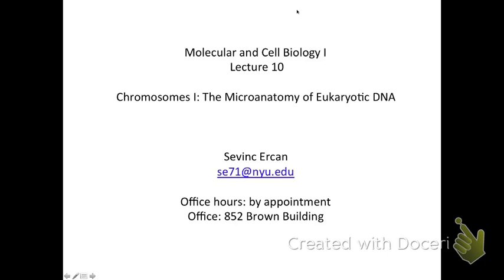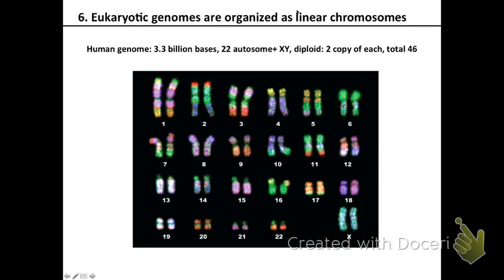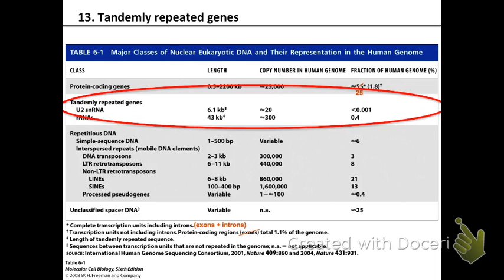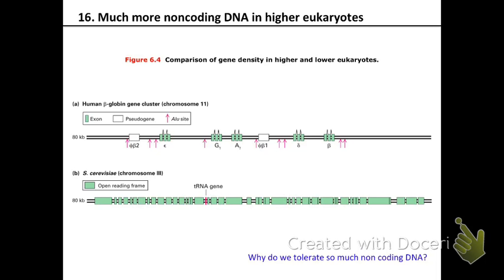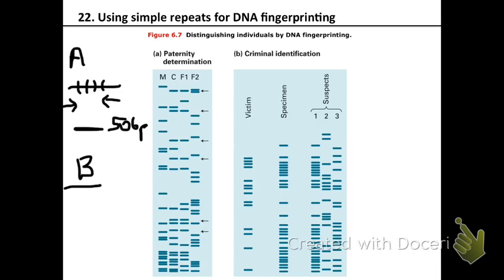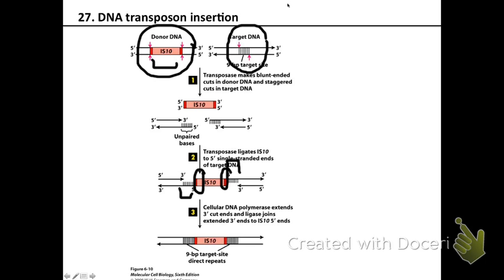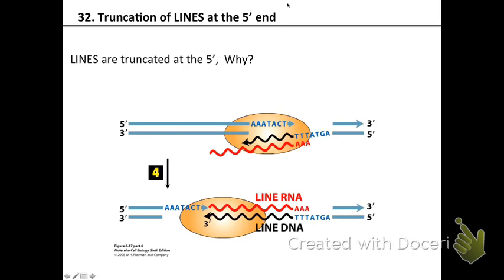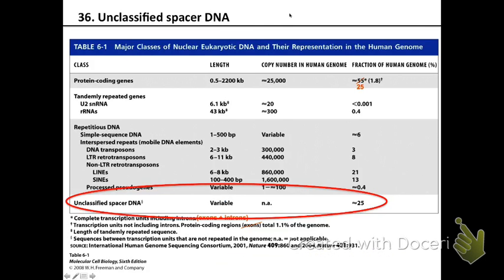Lecture10 Genes 1